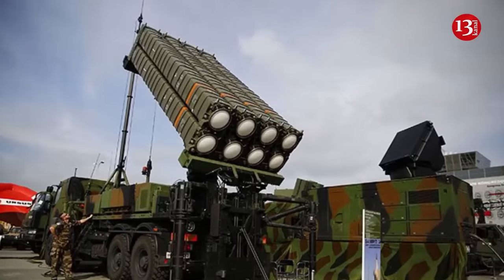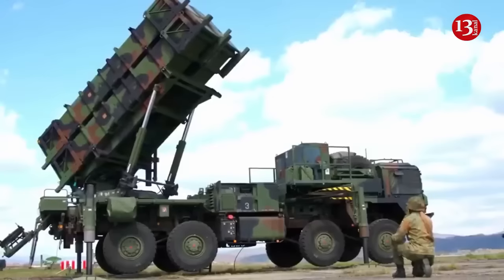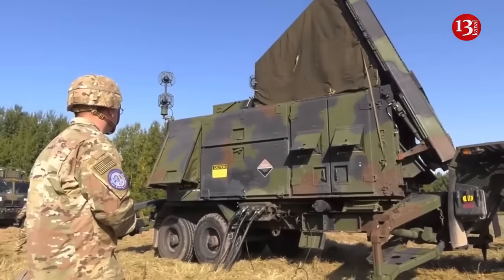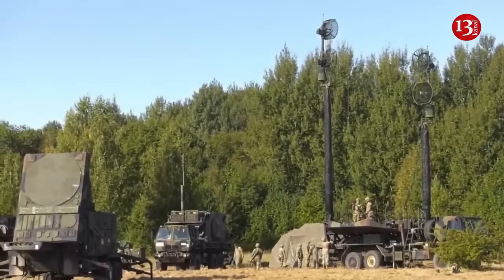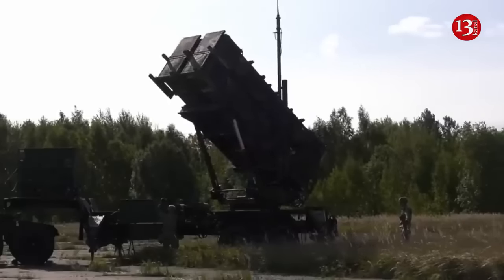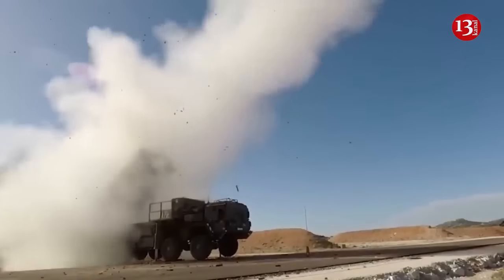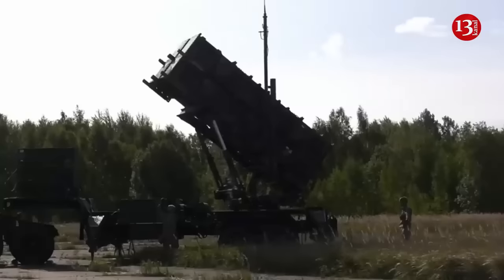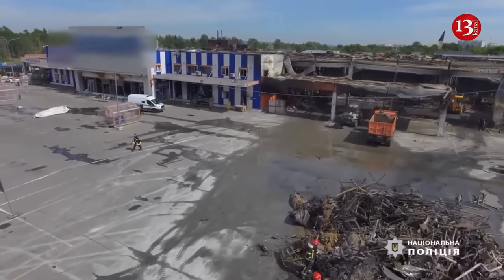Patriot, SAMP/T, David's Sling systems can close the sky of Ukraine for Russian fighters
NATO's assistance in closing the skies over Ukraine can be introduced in several ways. The first option is to deploy Patriot launchers along the Polish, Romanian, and Slovakian borders with Ukraine. If a Russian cruise missile or drone approaches, this system can hit the enemy target at a distance of 140-160 km from the border.
Aviation expert Kostiantyn Kryvolap explains to RBC-Ukraine in detail how Western partners could help Ukraine defend its skies and what Patriot has to do with it.
Do we have any problems with downing cruise missiles or Shaheds? We shoot them down with a probability of 80-100%. We hit most of the targets, and this figure is higher than the norms used in the calculation for NATO standards.
Our main problem is protection against ballistics. If a certain area is not protected by Patriot, SAMP/T, or the Israeli David's Sling system, these ballistic missiles will hit the targets.
But, unlike cruise missiles, the Patriot system has a shorter range against ballistic missiles - up to 40 kilometers. In reality, this range is 25-30 kilometers. So, if we really cram the borderline with these Western systems, they will only be able to protect the Yavoriv test site from ballistic missiles. There are no other facilities in this area that can cover our partners' complexes: neither Lviv, nor Stryi, nor Ivano-Frankivsk.
Another option is for our partners to decide that they and their complexes are located on our territory and shoot down Russian missiles over our territory. They will not shoot them down over Russian territory, it will be purely a defense and should not be seen as aggression against Russia. Besides, they can only protect civilian objects.
Potentially, Greece, for example, could provide its Patriot systems to protect Ukraine. They have 7 such systems, and one of them was transferred to Saudi Arabia for use. However, even the hit of a Russian missile near the prime minister while he was in Odesa did not affect his position. They believe that they need protection in case of a conflict with Türkiye.
On one hand, there are no technical obstacles to this decision, but on the other hand, it is a purely political decision that depends not on the Poles, or Western partners, but on one person only - Joseph Biden. The Patriot system is an American-designed system, so it is the United States that can authorize its use.